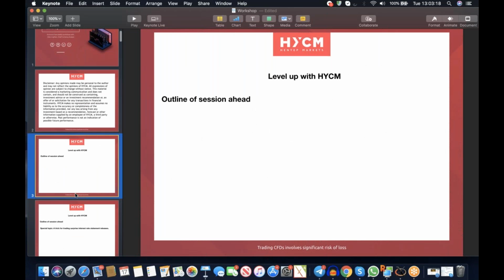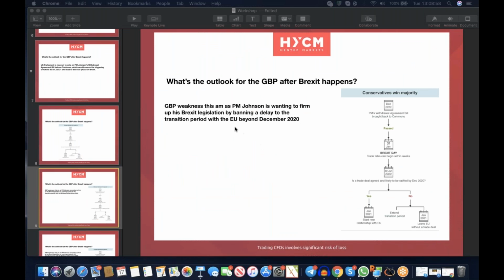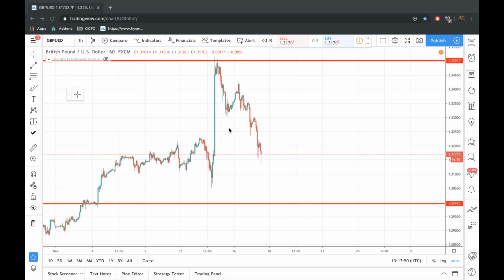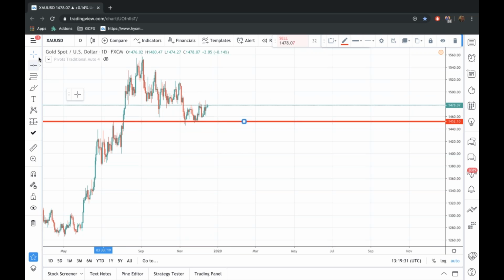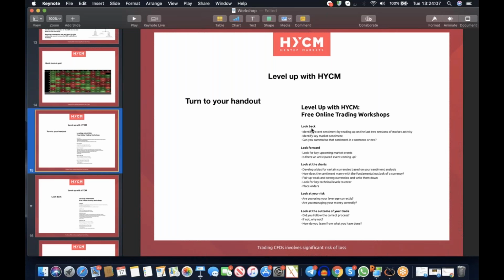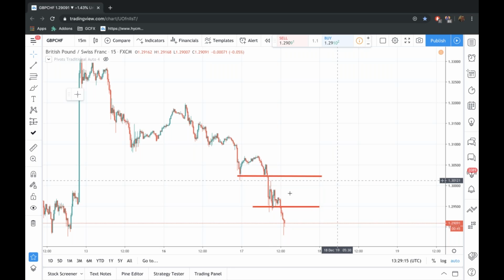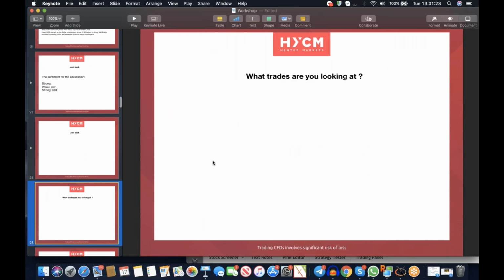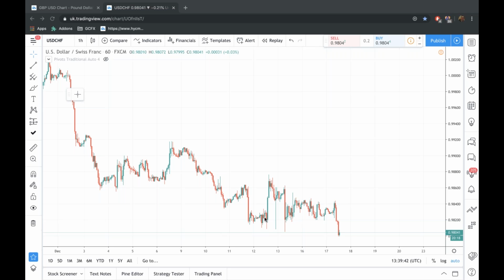Online Trading Workshop: What’s the outlook for the GBP after Brexit happens? (December 17)